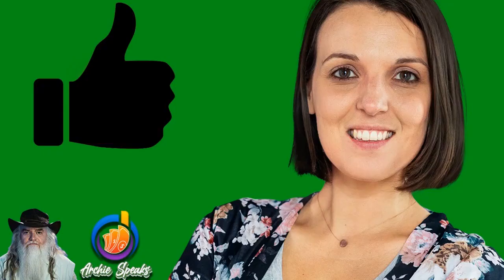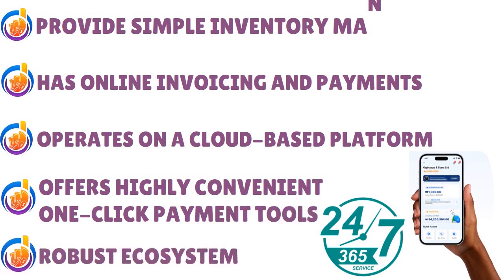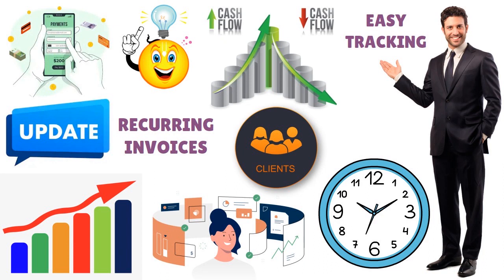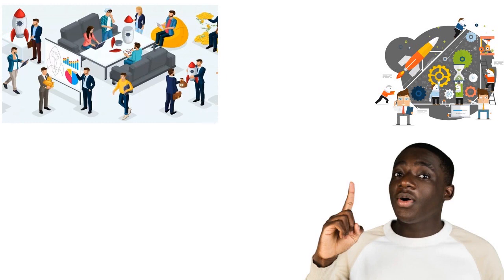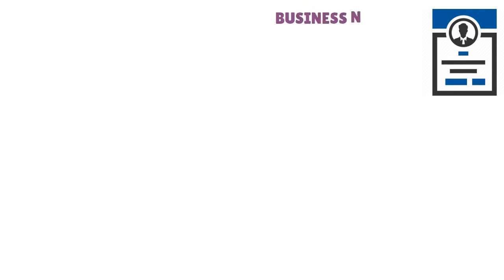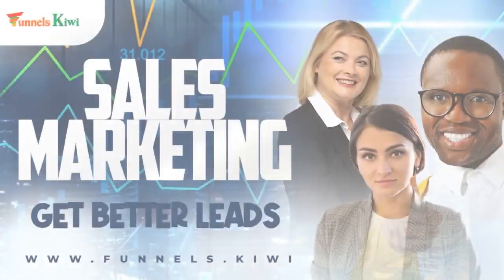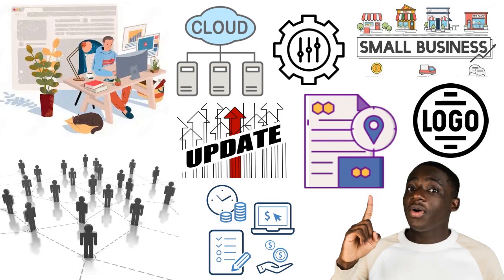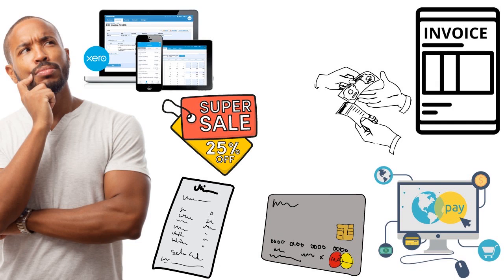I Looked Into Xero Invoicing Software in 2025: Was I Impressed? Not So Sure. Here's My FULL REVIEW!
The Shocking Truth About Xero Invoicing Software - Things You Need To Know About Xero Invoicing